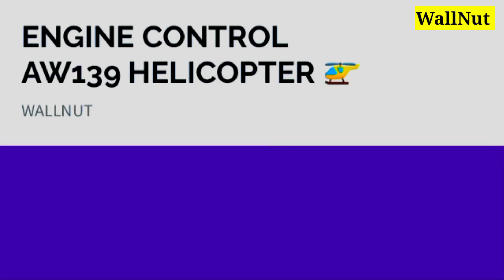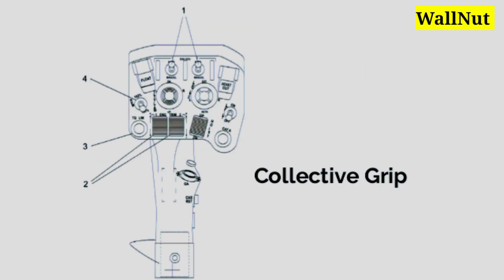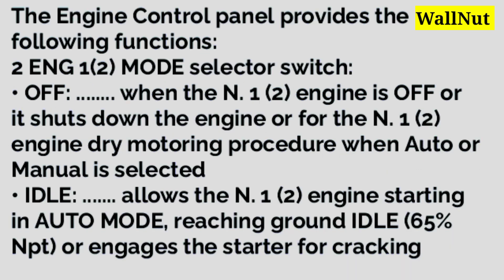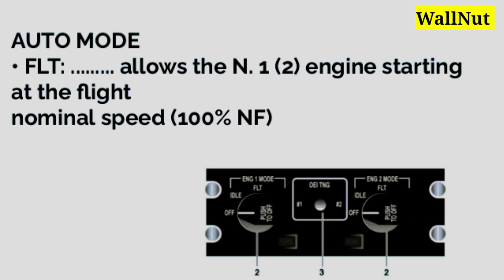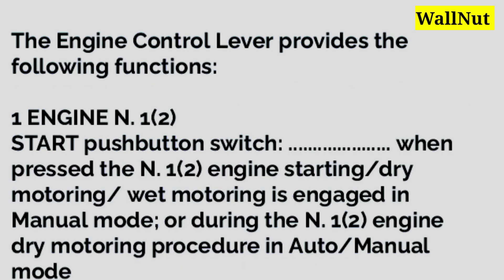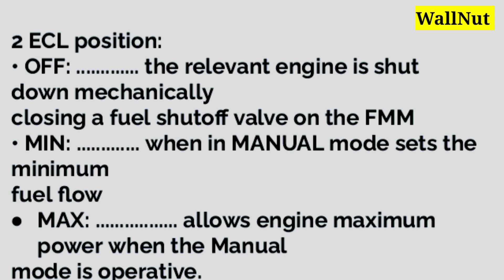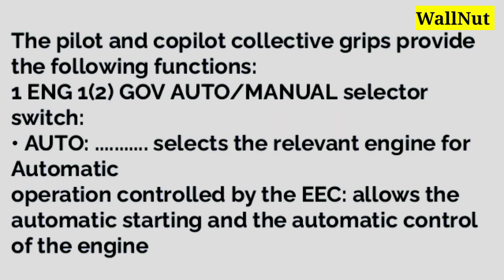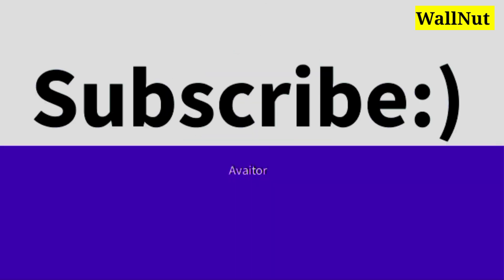Helicopter Engine Control ( PT6 Engine ) Aw139 - Flight Controls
Video is made just for information process. No violation is made